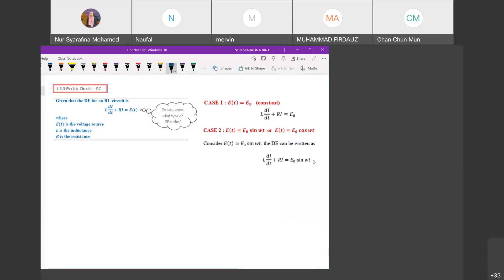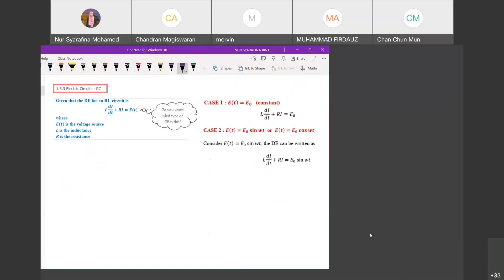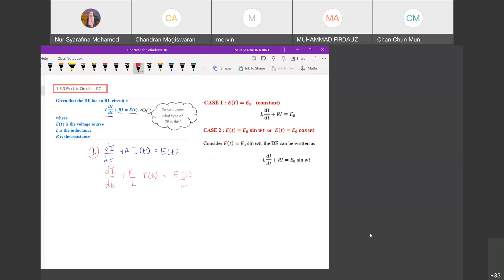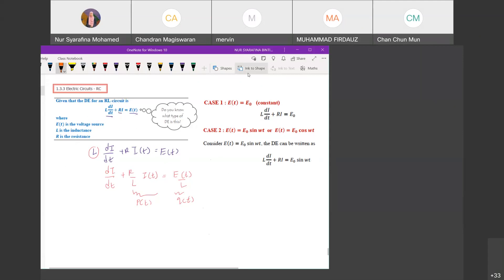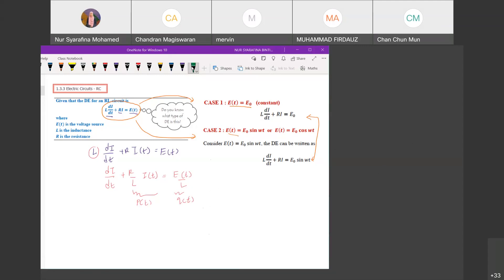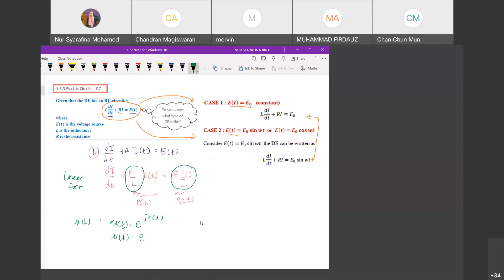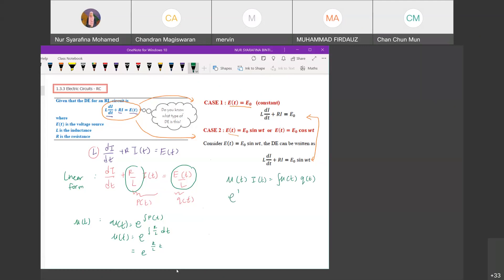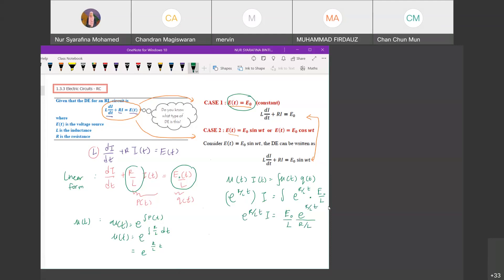Electric Circuit and Vertical Motion